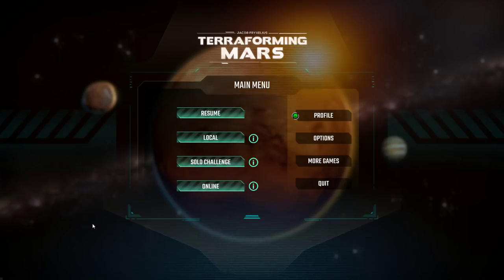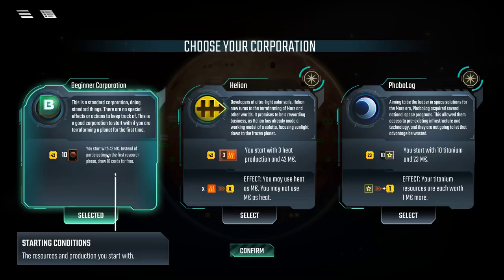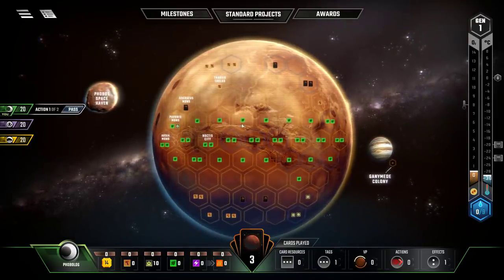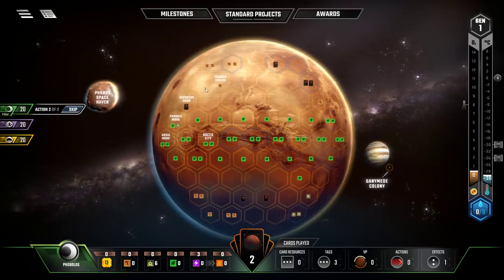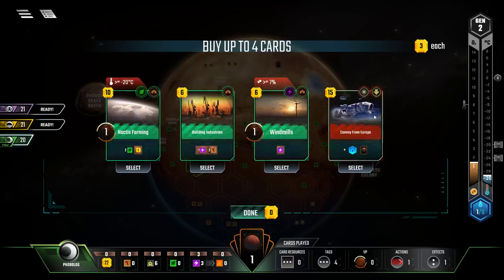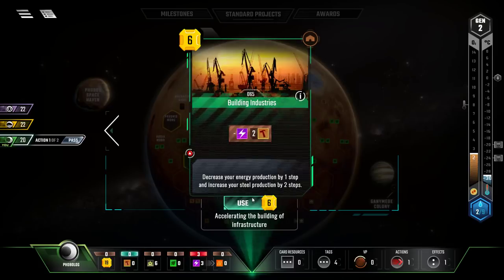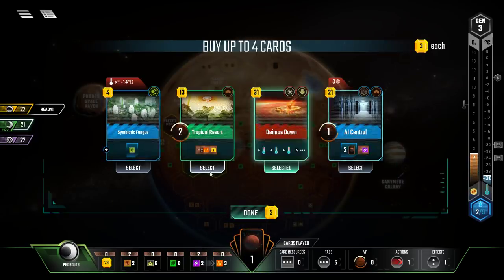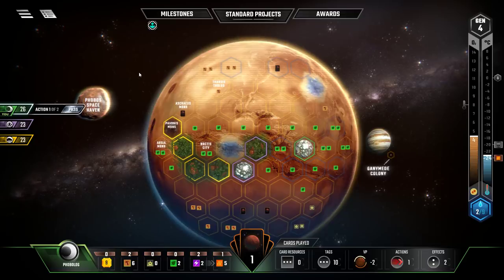Let's Try: Terraforming Mars -- Can we survive? -- Part 1/3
Snail Mail:
P3A 4S8